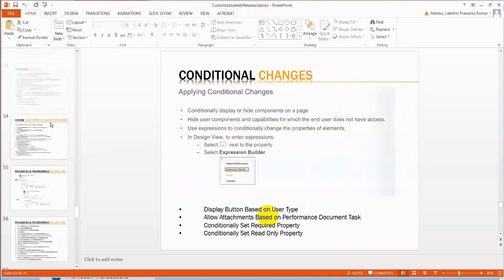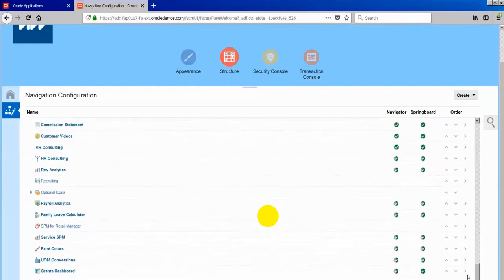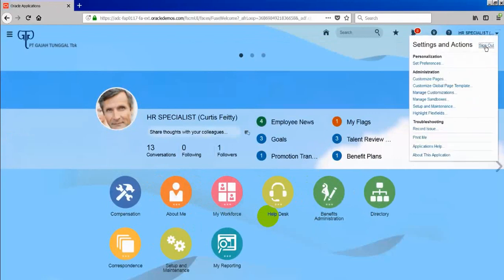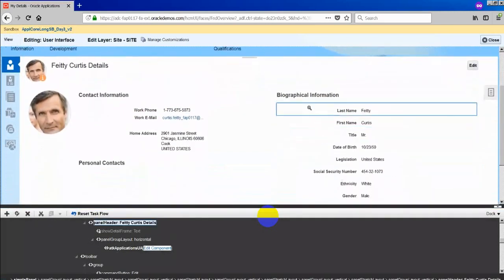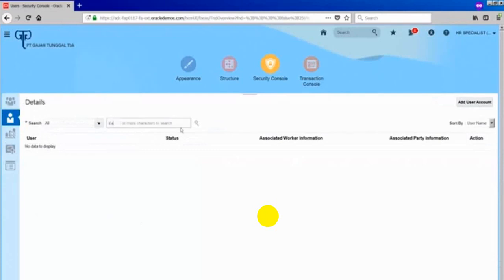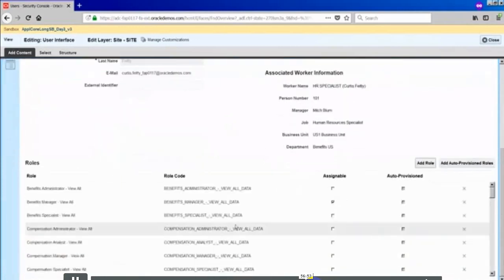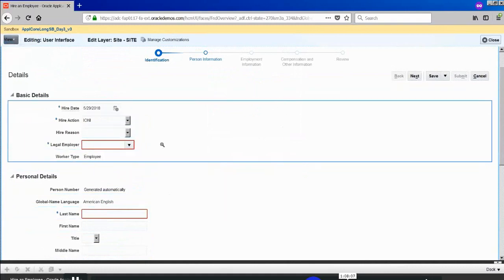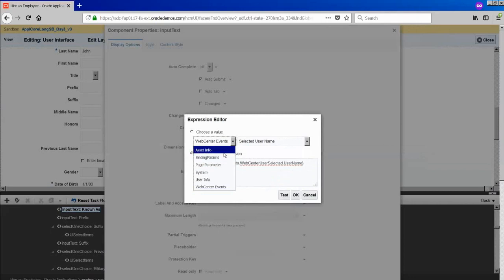Pepper and Salt 38 Sandbox